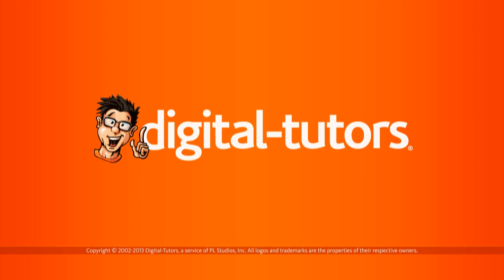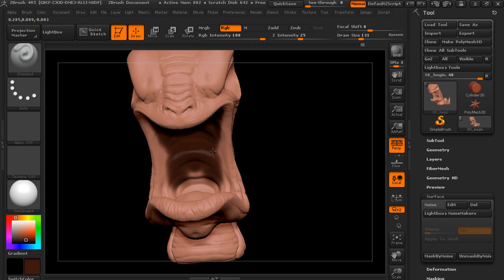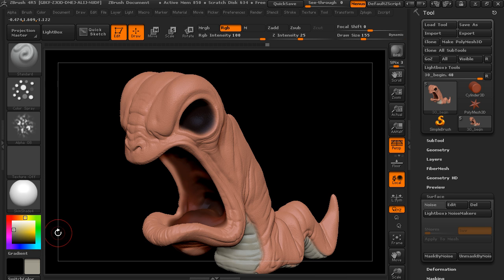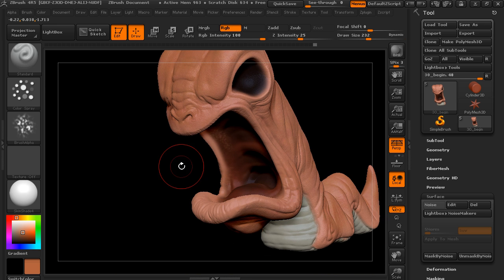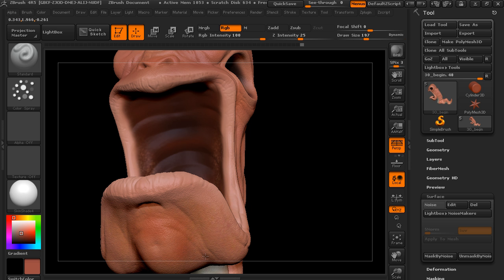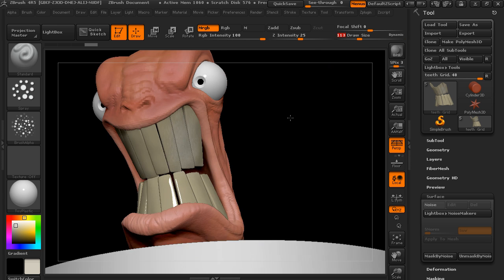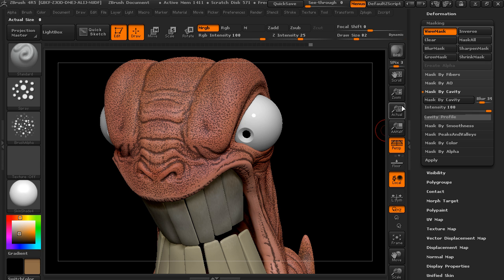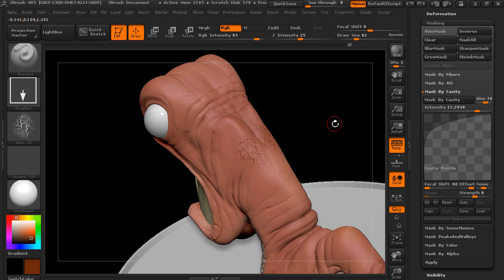Introduction to ZBrush Tutorial 30